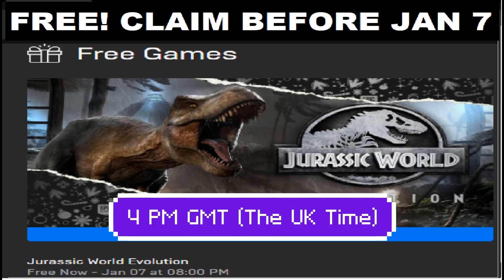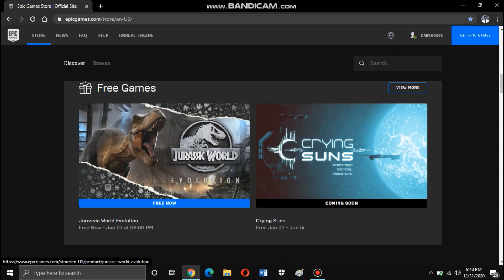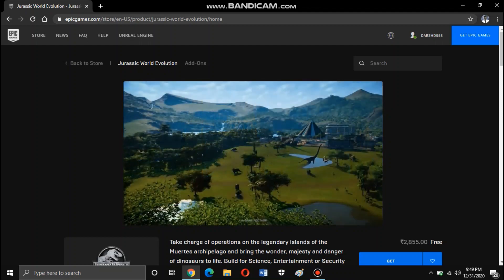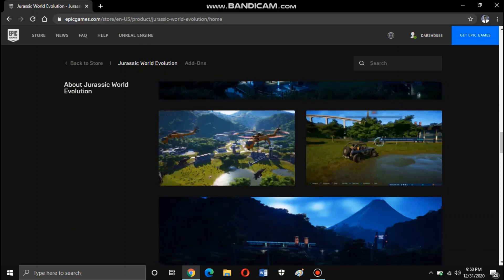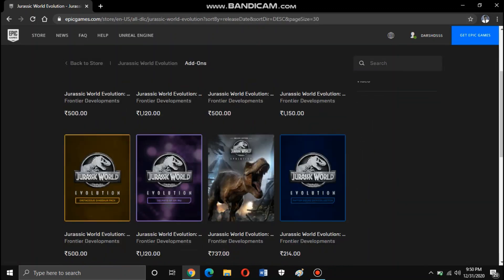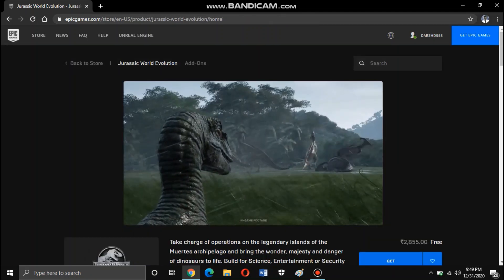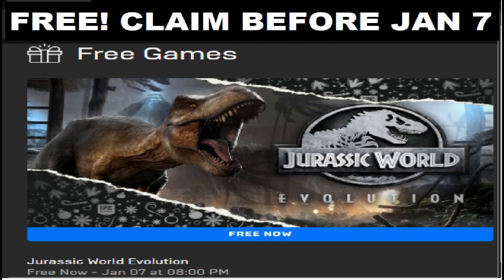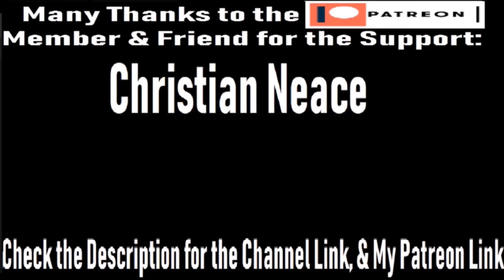Jurassic World Evolution FREE From Epic Claim before Jan 7th 4 PM GMT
Jurassic World Evolution Full Game FREE to KEEP from Epic Games Store ! Just claim it and add to your account before Jan 7th 2021 4 PM GMT (The UK Time) ... Links & info below

Game Info:-

Great supporters of my channel (Thank you for always placing my channel in your video descriptions):---

Recorded with Samsung Galaxy game recorder for Galaxy phones and also XRecorder on Android ) & edited with InShot Android app.